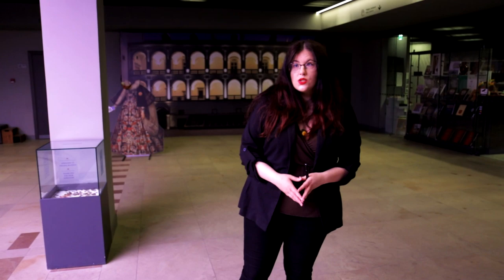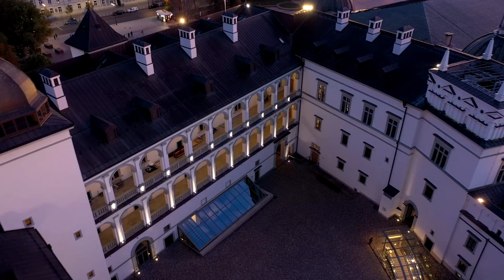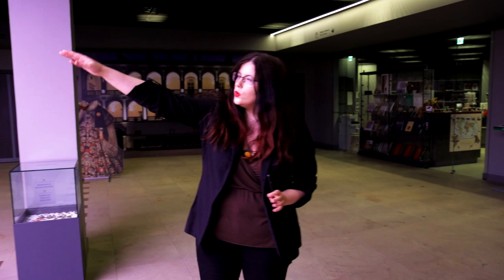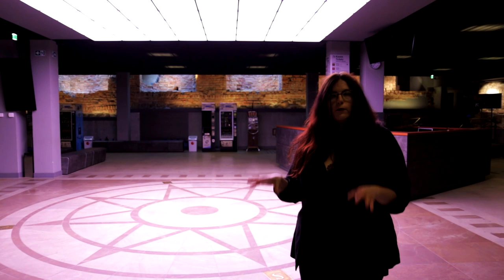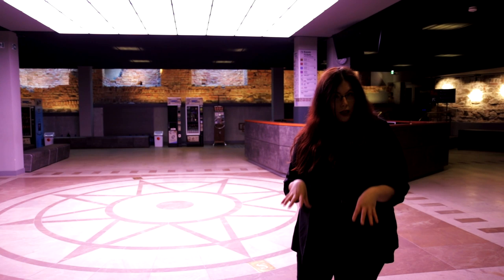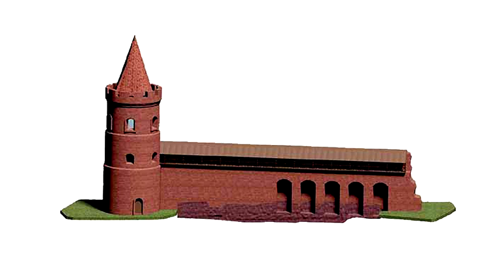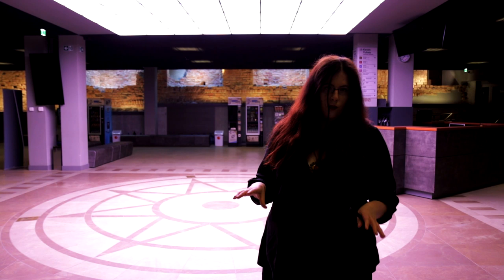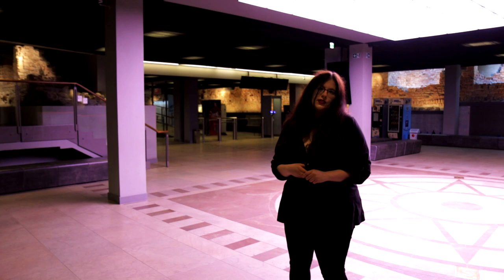Virtual Tour. Palace of the Grand Dukes of Lithuania / I–III Routes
Come and visit the National Museum – Palace of the Grand Dukes of Lithuania and learn about the history of Lithuania in the virtual realm.